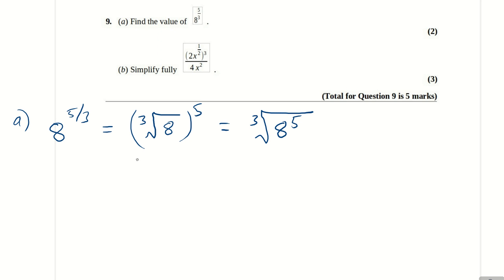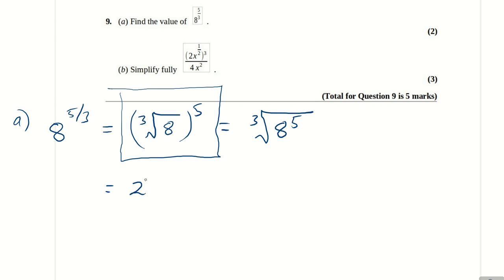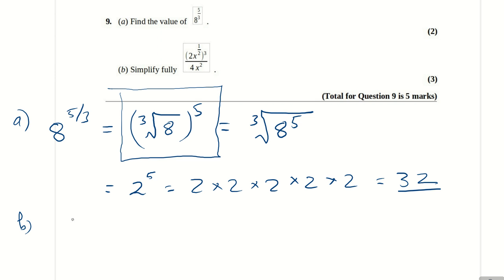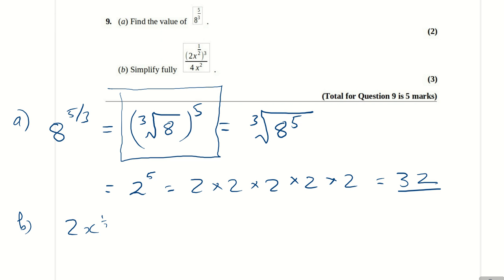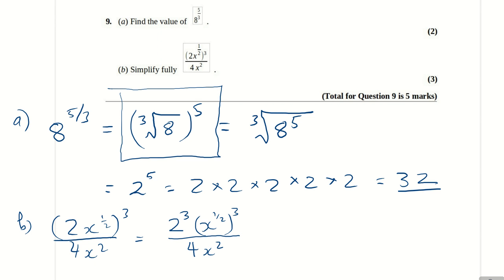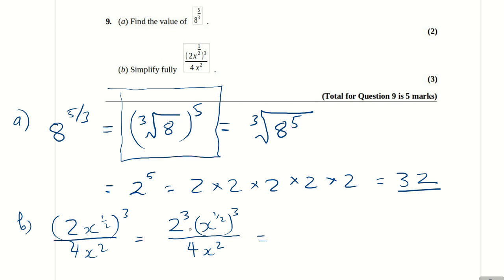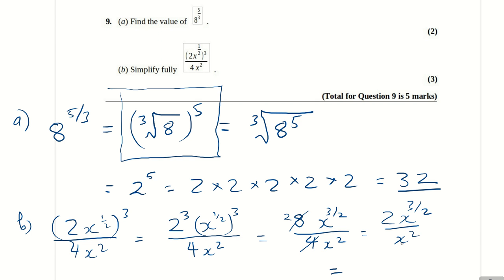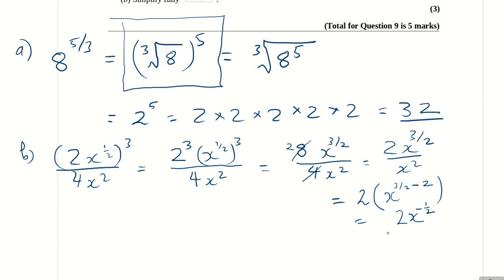Pearson-Edexcel GCSE to A-level Transition Algebra Exam Questions Q9